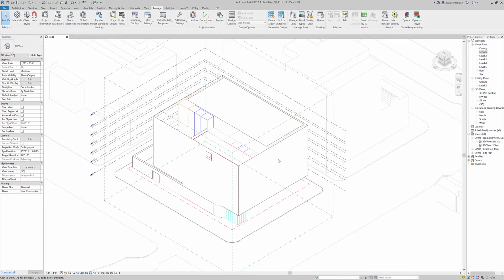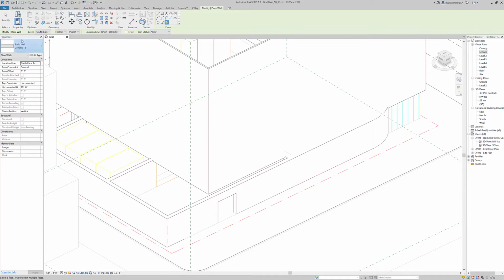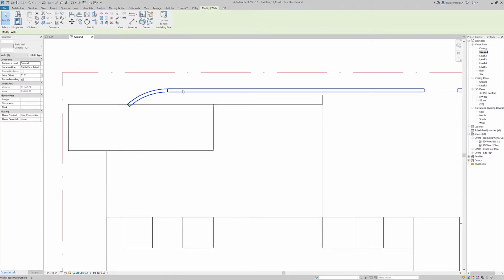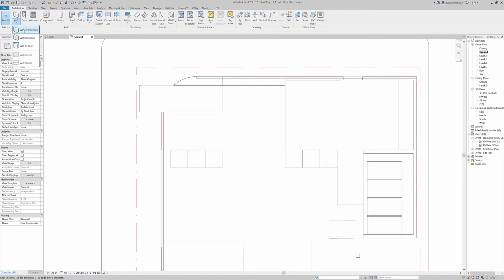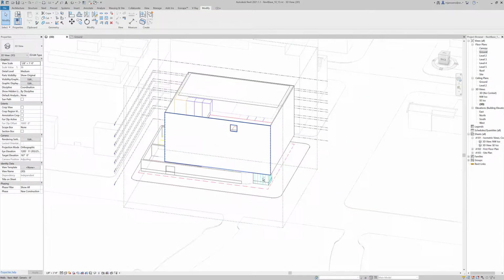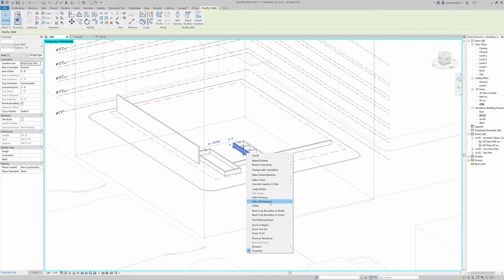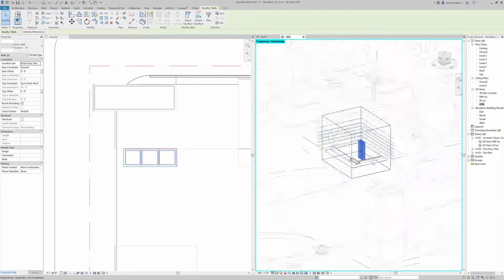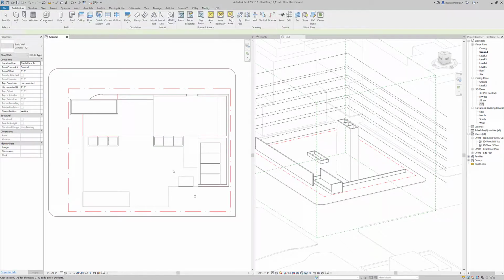6.04 Revit Walls